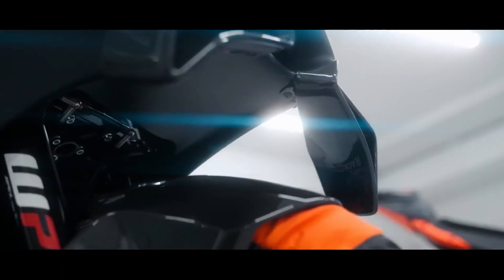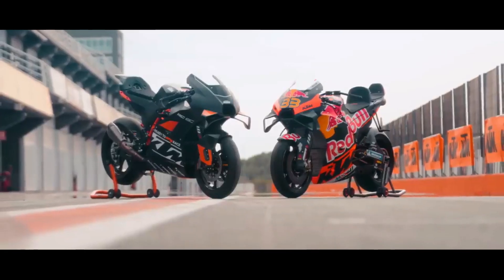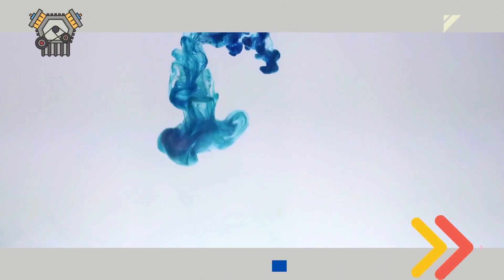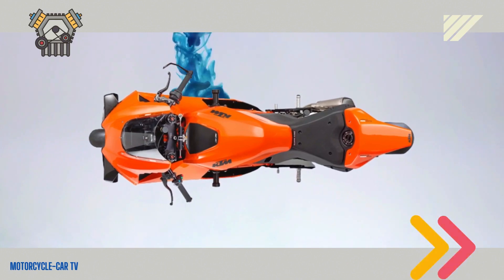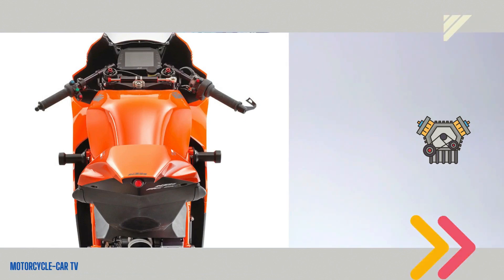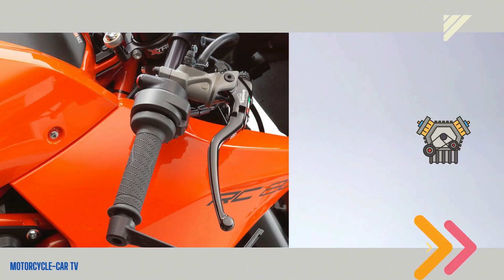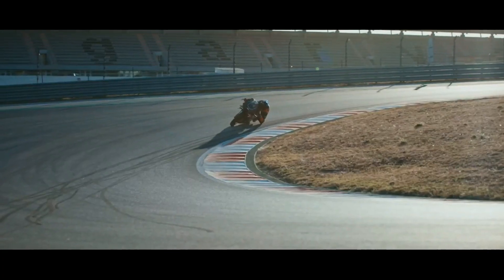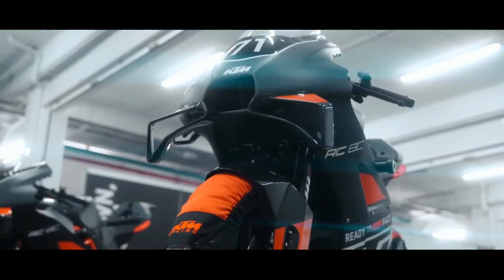The KTM RC 8C | MOTO-CAR TV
Austrian manufacturer, KTM seems to want to repeat last year's success. At that time, KTM produced only 100 motorbikes, sold them online and sold out in just 5 minutes. Now, KTM has released the KTM RC 8C 2023 which comes with improved performance. This motorbike was specifically made for circuits, aka specifically for racing, and only 200 units were produced.

The KTM RC 8C is a hyperbike genre motorbike that is dedicated to racing on circuits and not for use on public roads. This motorbike was made specifically for track days on the circuit.

As for the motorbike design, it has an appearance like a prototype motorbike at the MotoGP event. This KTM racing motorbike is the result of collaboration with racing motorbike manufacturer Kramer Motorcycle which provides a basic, lightweight trellis frame as well as a tank design under the seat combined with a KTM RC16 style fairing design, complete with winglets and a MotoGP racing motorbike style front air scoop.